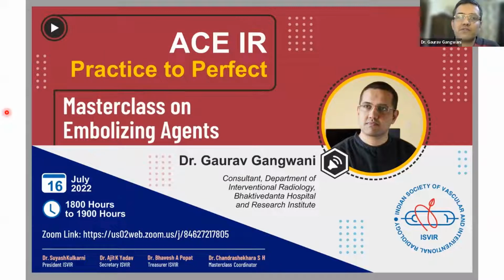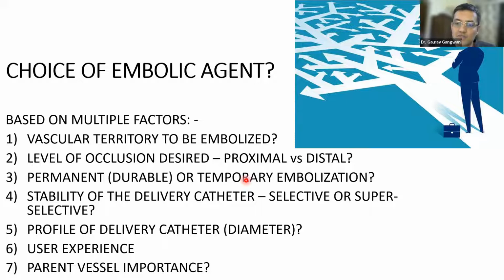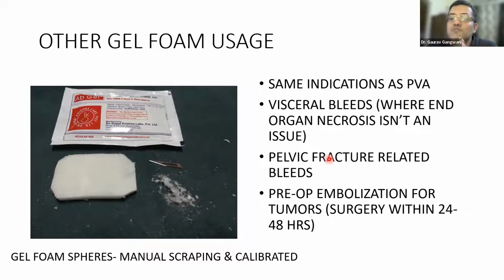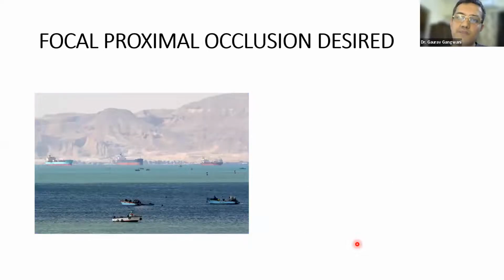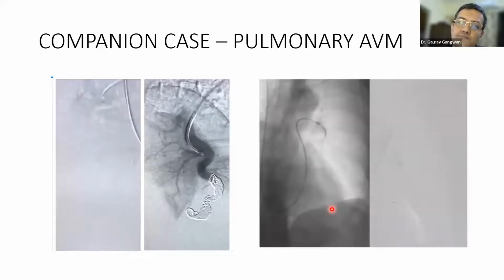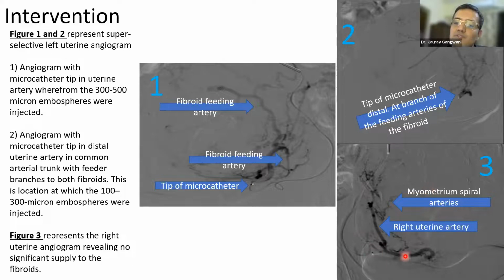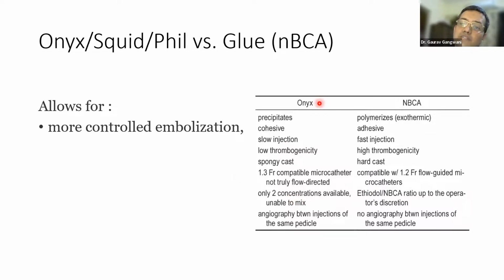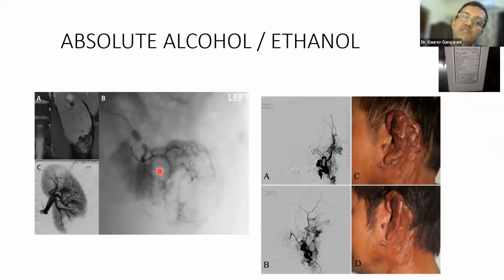ISVIR_Masterclass_Embolizing Agents_Dr Gaurav Gangwani_16 07